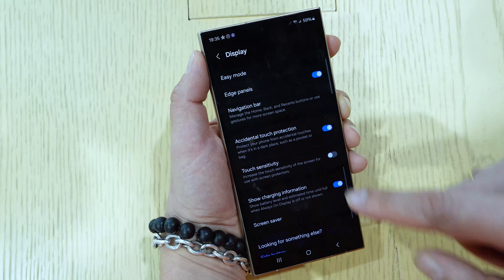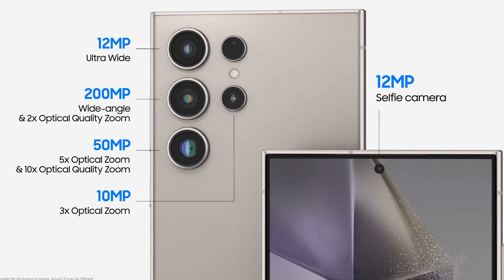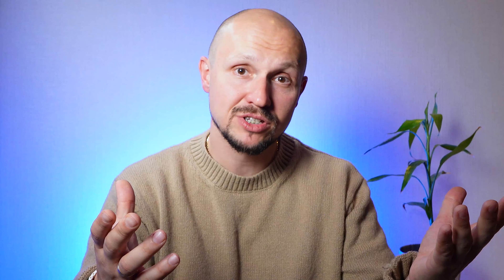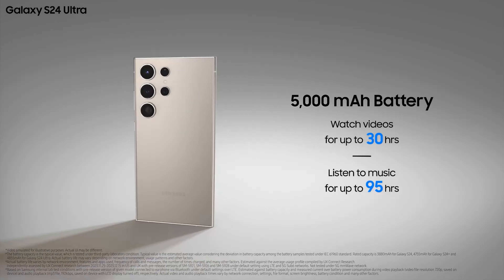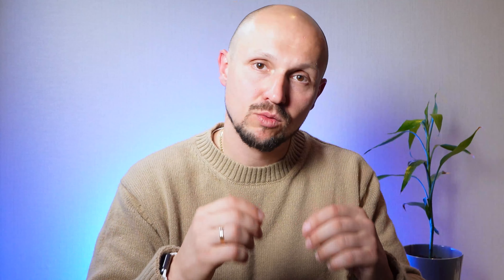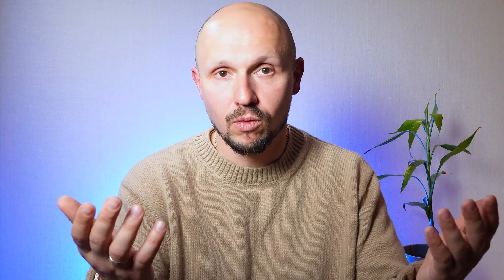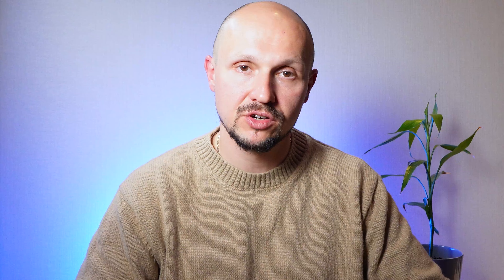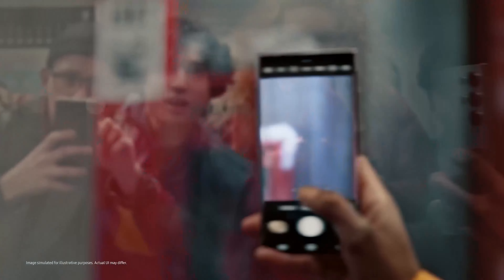Samsung S24 Ultra - Is it Worth the Upgrade?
Is the Samsung S24 Ultra worth the upgrade? I'm sharing my honest Samsung S24 Ultra review, covering everything from the stunning display and powerful cameras to its blazing-fast performance and long-lasting battery. This is the ultimate Android smartphone for 2024, but does it live up to the hype?

In this Samsung S24 Ultra review, I'll explore:
• Display: Does the Dynamic AMOLED screen really impress?
• Camera: How does that 108MP sensor perform? Can the Space Zoom rival telescopes?
• Performance: Is the Snapdragon 8 Gen 2 as snappy as they claim?
• Battery: How long does it last on a charge? Will fast charging change your life?
• Design & Software: Is it durable? How does One UI stack up?

Timestamps
00:00 Intro about s24 ultra
00:33 Display Excellence
02:08 Samsung s24 ultra camera
03:46 Performance & Processing Power
04:57 s24 ultra battery life
05:52 Design & Durability
07:26 Software & User Experience
08:29 Conclusion

If you're a tech enthusiast looking for the best Android phone of 2024, this in-depth S24 Ultra review is for you! Let me know what you think of Samsung's latest flagship in the comments.

Recommended videos on iPhone 15 Pro Max in HelgisDays: -

Copyright ownership of this video is owned by HelgisDays.